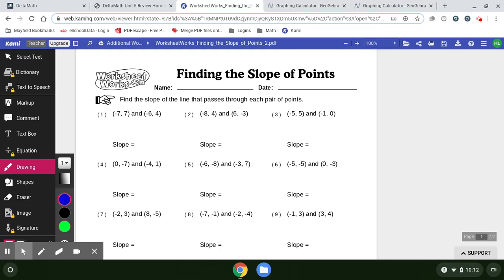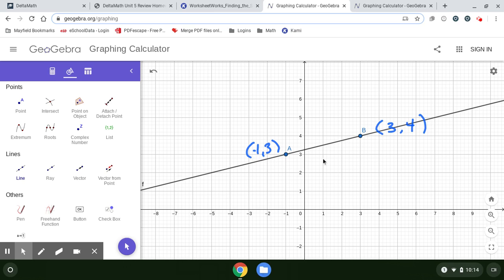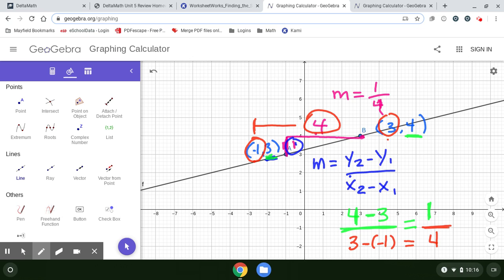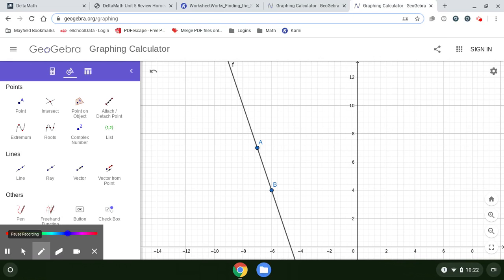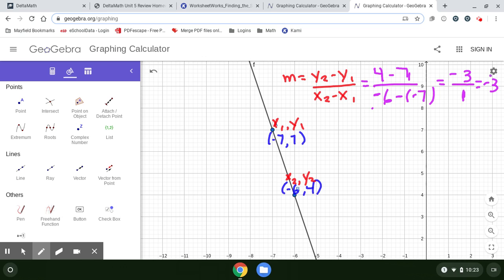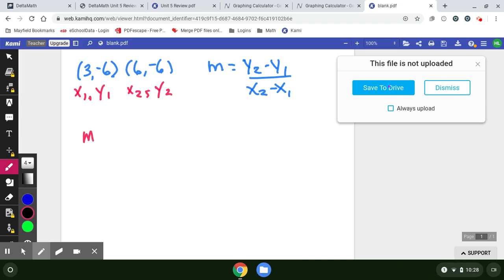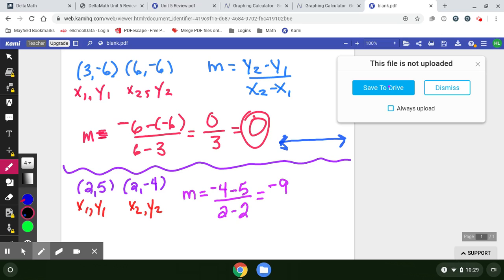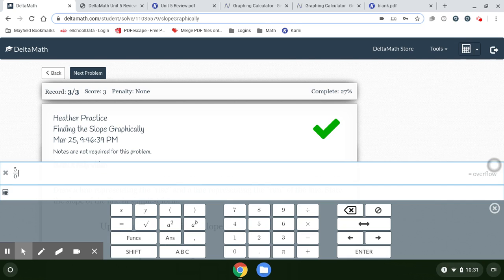Slope from Two Points Tutorial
Slope from Two Points Tutorial including Delta Math